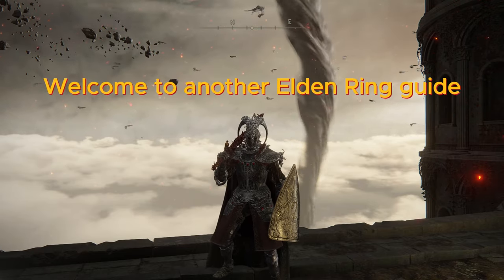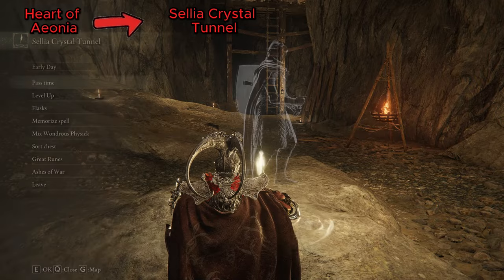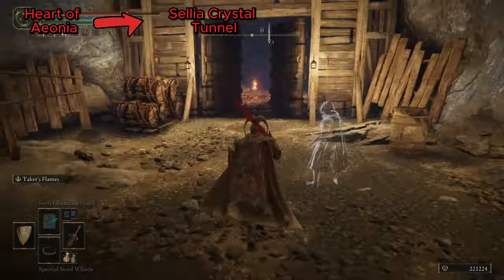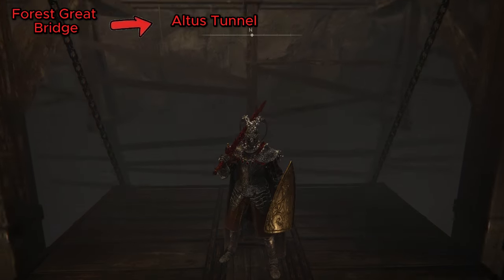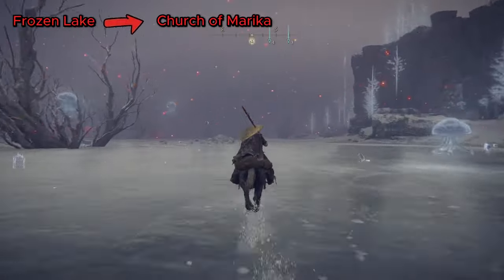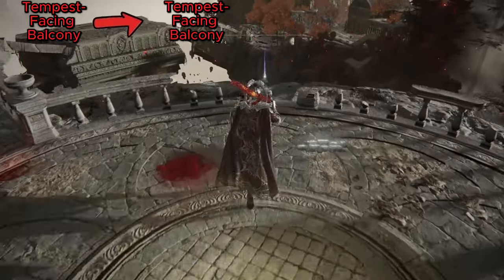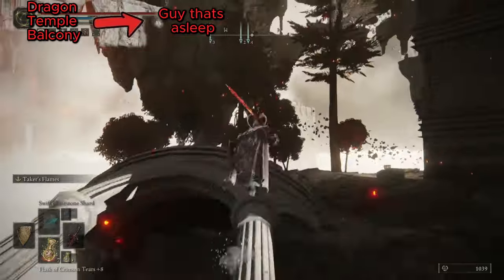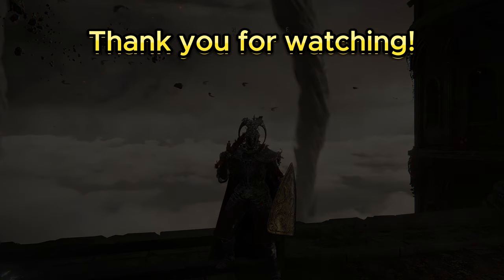How to buy UNLIMITED Somber Smithing Stones - Elden Ring bell bearing tutorial (1-9)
If you found this Elden Ring video entertaining or useful,  like or sub for more guides, they would mean the world!

In this Elden Ring game guide we find the location of every Somberstone Miner's Bell Bearing 1-5. These Items Allow you to buy unlimited amounts of rare upgrade materials like Somber Smithing Stones 1, 2, 3, 4, 5, 6, 7, 8, and 9. I'll have another guide up soon for the location of the Ancient Dragon Smithing Stones, as well as the Somber Ancient Dragon Smithing Stones.

Timecodes
0:00 - Intro
0:14 - Somberstone Miner's Bell Bearing [1]
1:25 - Somberstone Miner's Bell Bearing [2]
2:16 - Somberstone Miner's Bell Bearing [3]
2:52 - Somberstone Miner's Bell Bearing [4]
3:12 - Somberstone Miner's Bell Bearing [5]
3:46 - Outro

If you need regular smithing stones, I have a guide for those which I'll